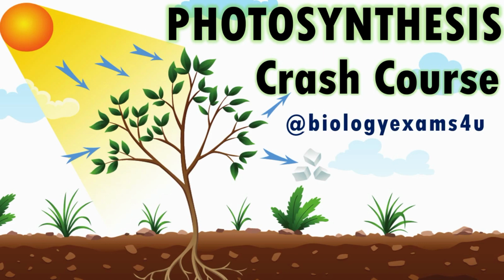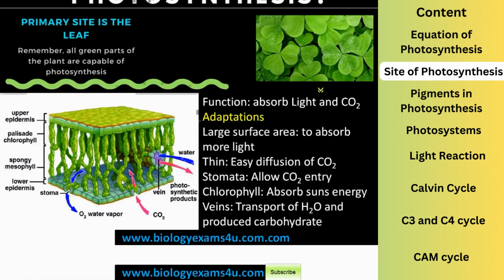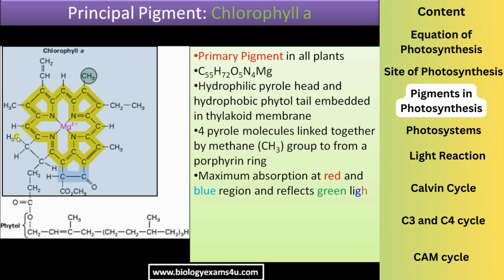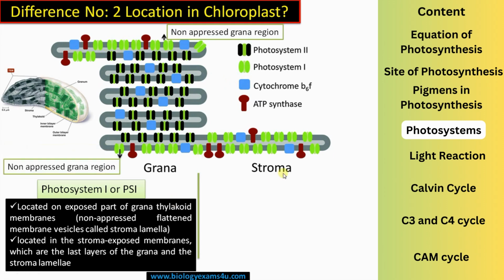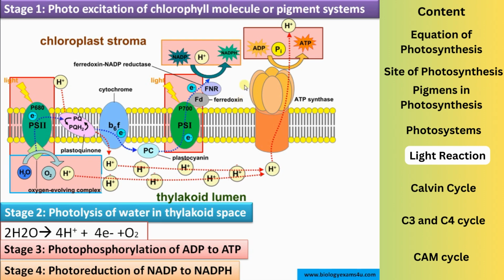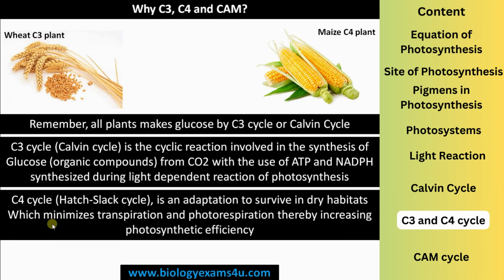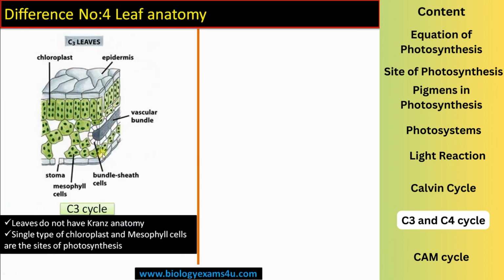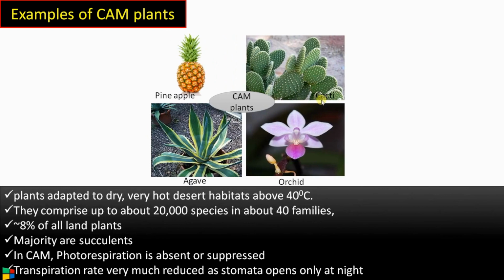Photosynthesis Crash Course in 45 Minutes 🌱☀️|| Plant Physiology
Welcome to our Crash Course on photosynthesis, where we'll dive deep into unraveling the mysteries behind this fundamental process of plants and algae! Get ready to discover the secrets behind how sunlight and green organisms work together to create energy and oxygen. This educational video will provide you with a comprehensive overview of photosynthesis, shedding light on all its intricate details. Join us as we explore the fascinating world of chloroplasts, where the magic of photosynthesis takes place. We'll explain how chlorophyll, the pigment responsible for the vibrant green color, captures sunlight, and initiates the energy conversion journey. You'll gain insights into the two main stages of photosynthesis: the light-dependent reactions and the light-independent reactions, also known as the Calvin cycle. Delving further, we will unveil the importance of ATP (adenosine triphosphate) and NADPH (nicotinamide adenine dinucleotide phosphate) as energy carriers during this process. Understanding how these molecules fuel the growth and survival of plants will give you a new appreciation for the incredible complexity of photosynthesis. Additionally, we will explore the environmental factors that affect photosynthesis, such as light intensity, temperature, and carbon dioxide levels. You'll learn how changes in these conditions can impact the efficiency of photosynthesis, shaping the very existence of life on Earth. So, whether you're a student needing to ace your biology exam or simply an avid learner with a passion for science, this Crash Course on photosynthesis is tailored just for you! Get ready to unlock the secrets and embark on a captivating journey through nature's incredible energy conversion process. Don't miss out on this opportunity to gain a solid understanding of photosynthesis! Prepare to be fascinated by the wonders of "Unveiling the Secrets of Photosynthesis: A Crash Course"!
⌚ Stamps
00:00|| Introduction
00:45|| Equation of Photosynthesis
05:44|| Site of Photosynthesis
10:47||Pigments in Photosynthesis
16:50||What are Photosystems?
21:47||Light dependent reaction
27:09||Light independent reaction or Calvin Cycle
32:55||C3 and C4 cycle
43:01||CAM cycle?